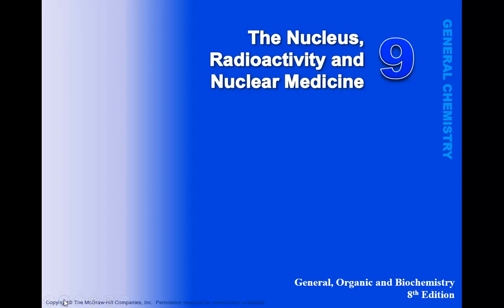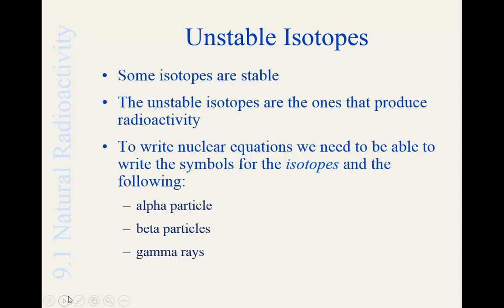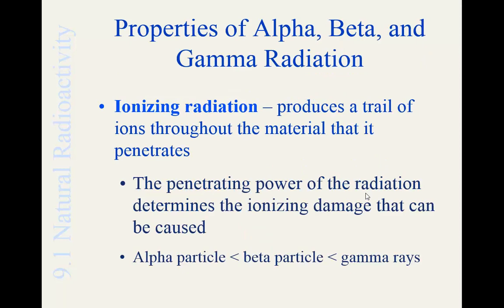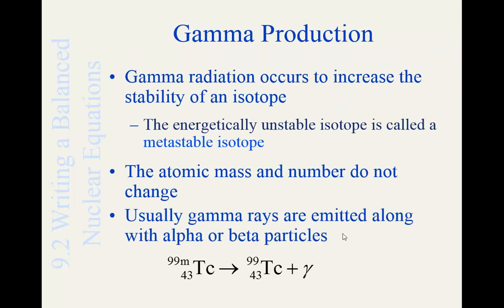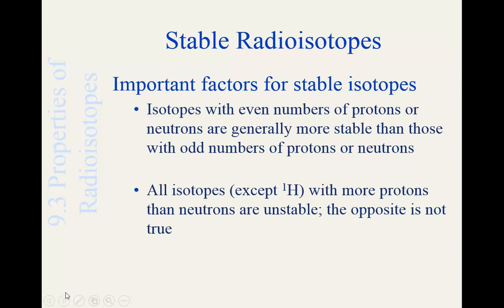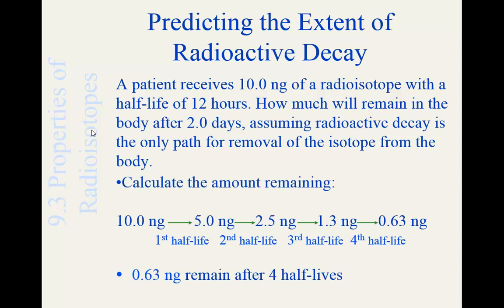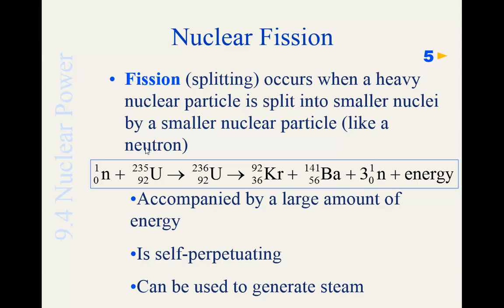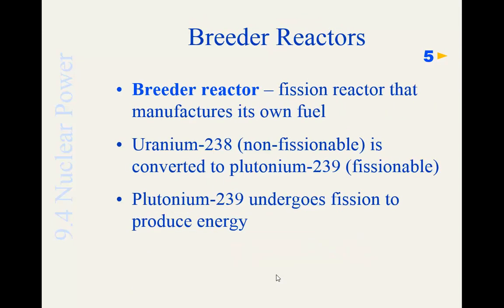Nuclear Energy - Chapter 9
Introduction to Radioactivity - alpha, beta and gamma emission, nuclear equations and nuclear reactors